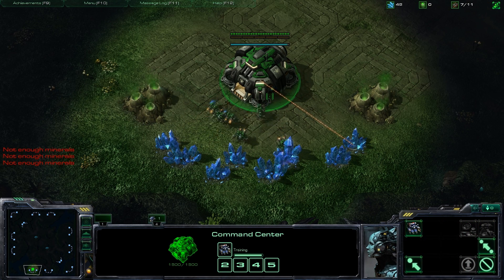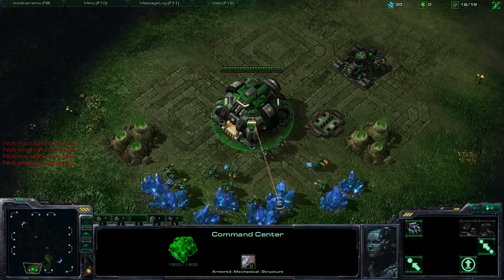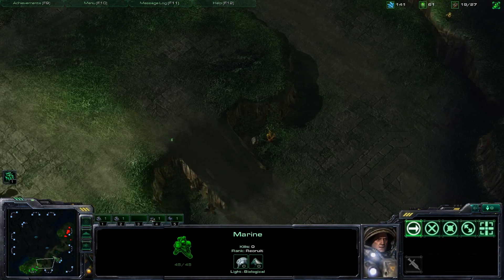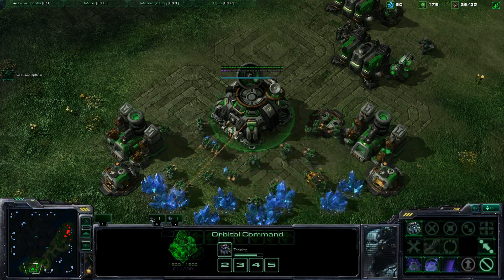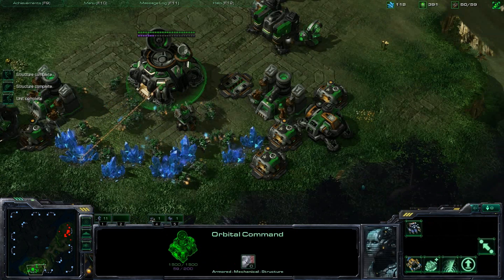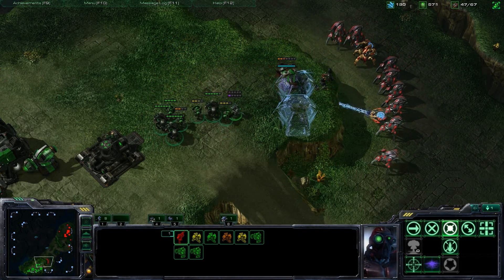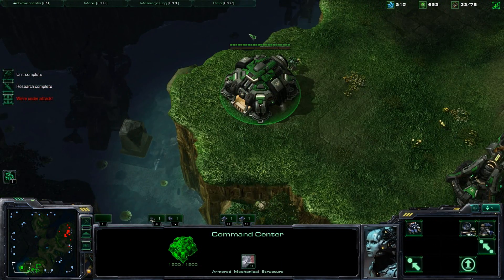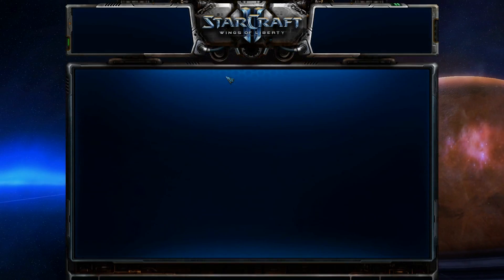[FPVOD] Shifty [T] vs Serenity [P]